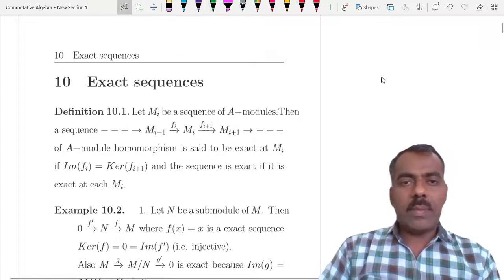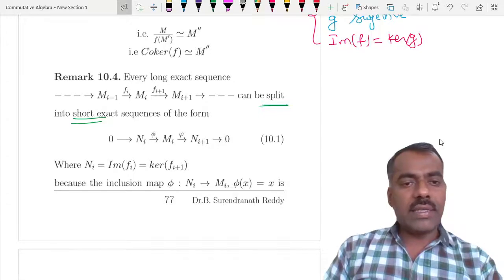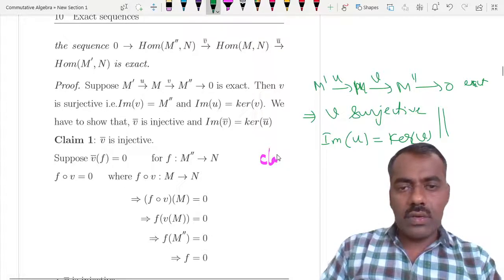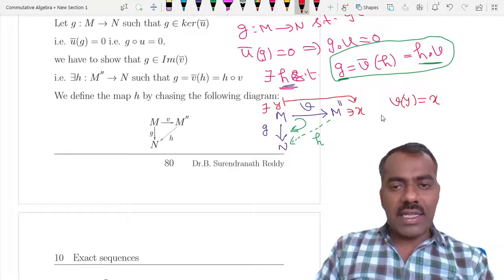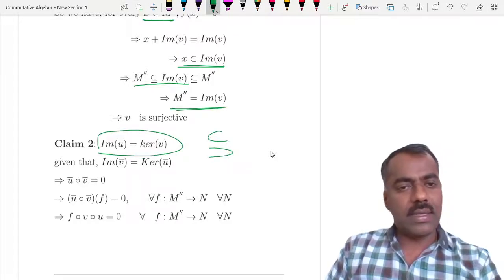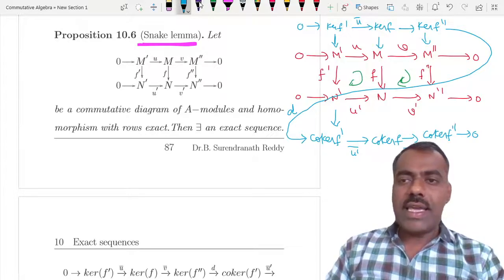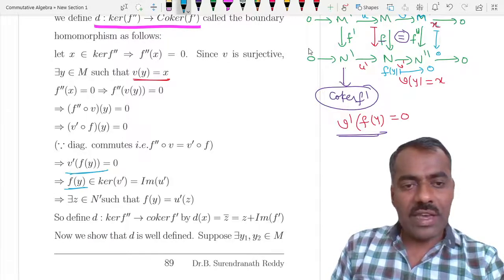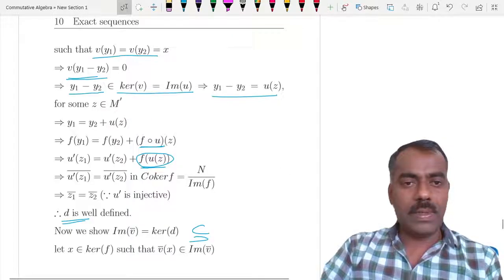Commutative Algebra- 2-Exact Sequence & Snake Lemma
In this lecture, we discuss exact sequence of module homomorpshims and their properties. We also talk about beautiful result called snake lemma.